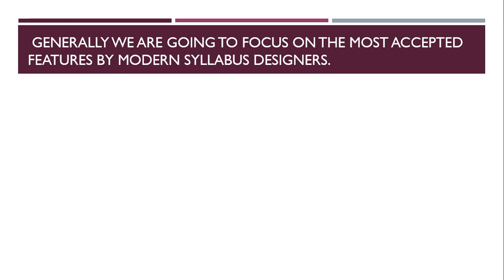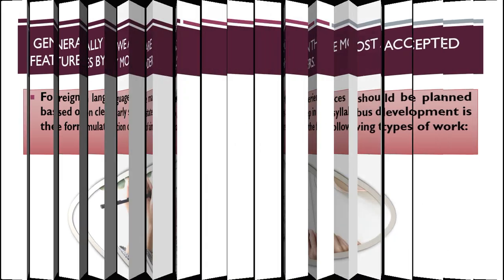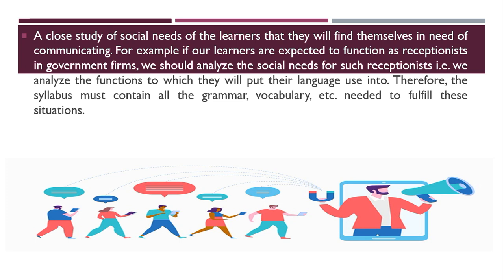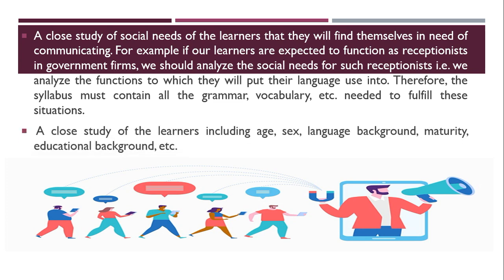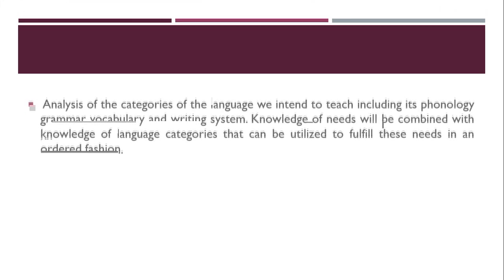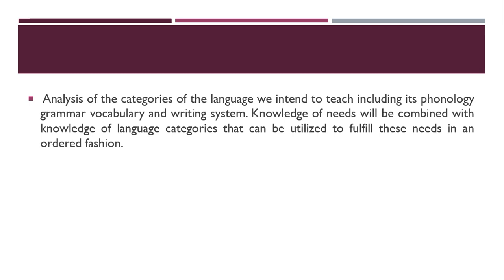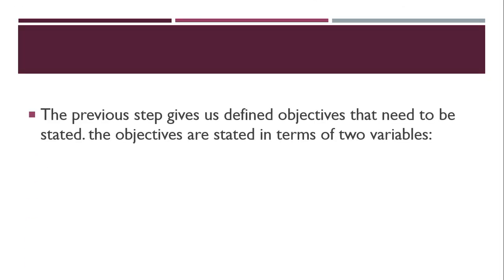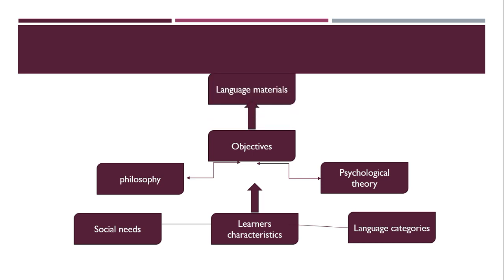methods chapter four first lecture